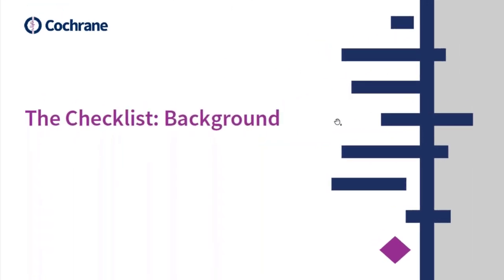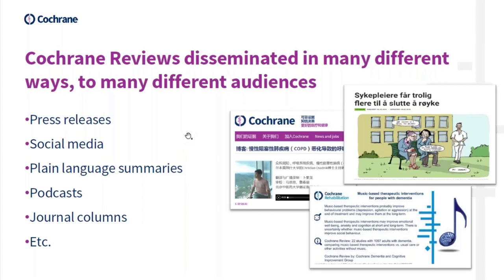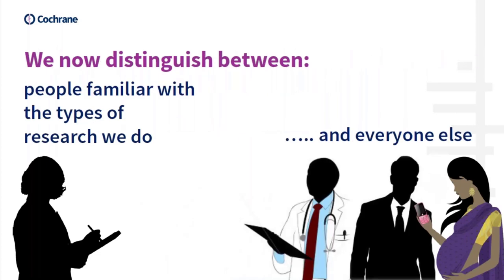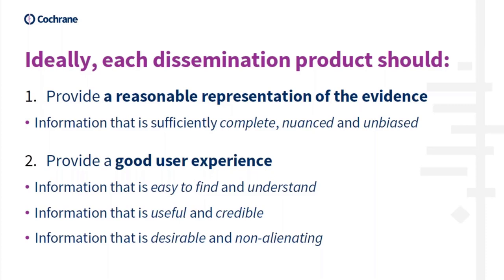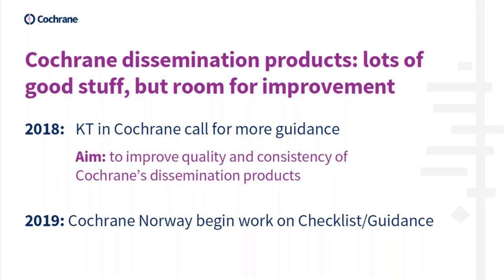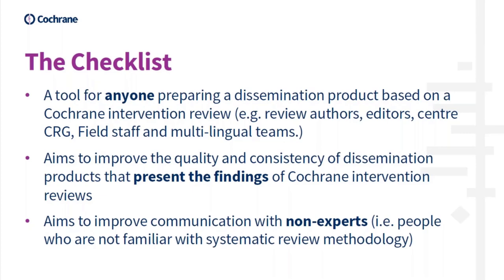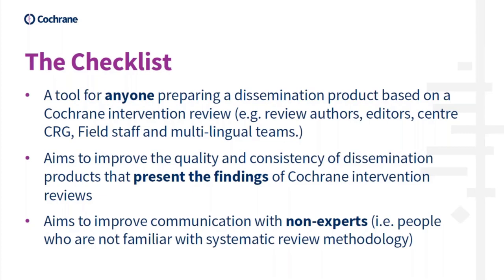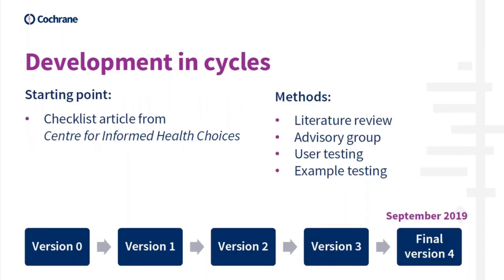Part 1: Background to the project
This is the first part of a Cochrane Learning Live webinar on Core principles for dissemination: Introducing Cochrane’s new Dissemination Checklist